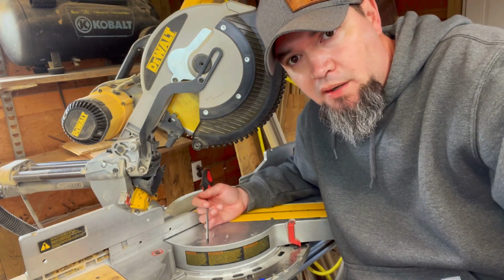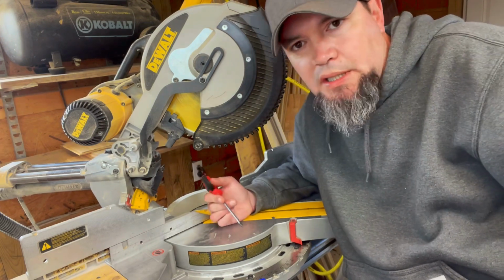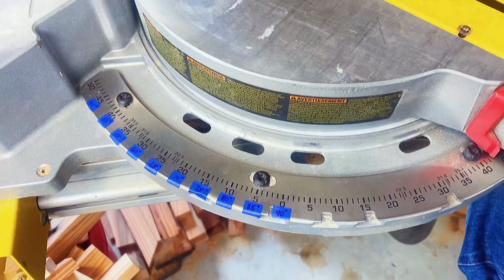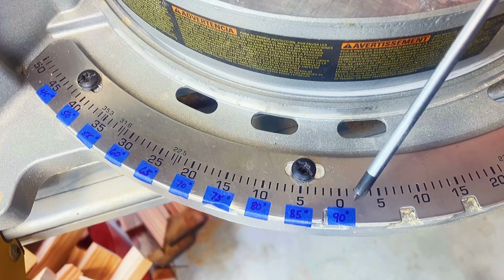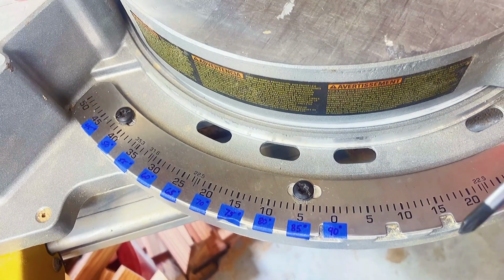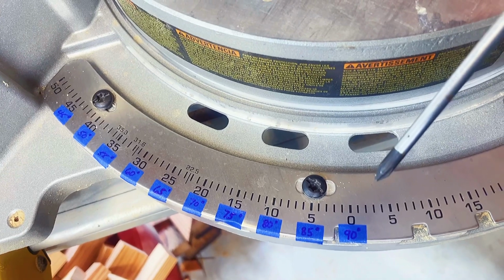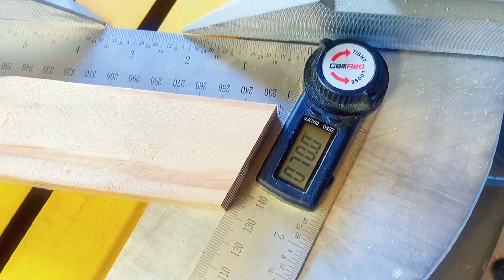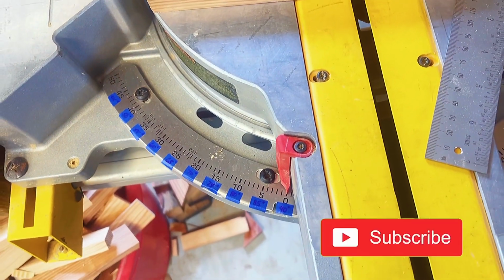MITER SAW TIPS!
How to figure angles on a miter saw. I figured out the hard way a long time ago if I have an 80 degree corner I can't just bisect it and cut two 40's from the miter gauge. You'll actually set it to 50°. I'll explain why...

★ Plans! All plans include exploded views, cutting layouts, and easy-to-follow step-by-step instructions.

★ Support the page and join the community!
Access to behind-the-scenes content, plan of the month, Q&A, Early access, and tons more!

Our Discord is a place where you can chat with like-minded makers, share your brags, and ask questions about anything woodworking.

★ THE BRAG BOARD!  Share your brags and view brags from other makers!
The brag board has its own discord channel where you can post, view, and comment on builds.  Just follow the Discord invite link above!

The Most Comfortable  Mask I’ve Ever Worn!
RZ Masks
Love my hearing protection!

AXIL Electronic Hearing Protection
Code: MPWOODWORKING

MaKRS
Stain Pad
Stain Sponge
Tack Cloth
★Proudly Supported By / Partnered With:

Carhartt - Check out the latest Deals!

Dewalt 1 1/2” forstner bit
25pc Hanger bolt
T nut
Glue bot
Kreg Pocket-Hole Jig 720 PRO, Blue
Dewalt Jig Saw
Tin snips
Dewalt cordless orbit sander
Swanson Square
DEWALT 20V Max Cordless Drill Combo Kit, 2-Tool Drill Driver/Impact Combo Kit

Dewalt Brad nailer
Dewalt Brad nails multipack
Glue bot
Titebond III Exterior wood glue
DEWALT Compound Miter Saw
3M Cubitron II Mixed Pack!